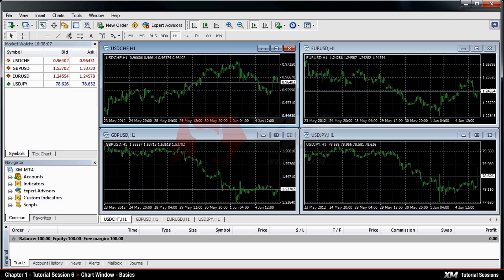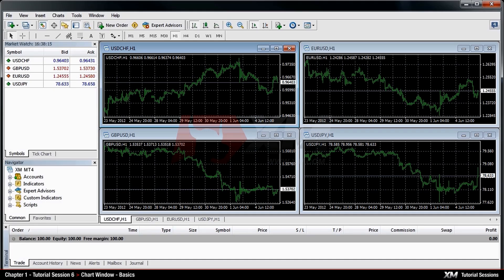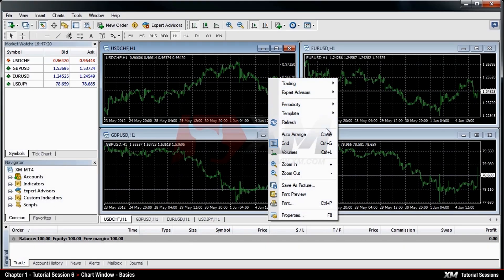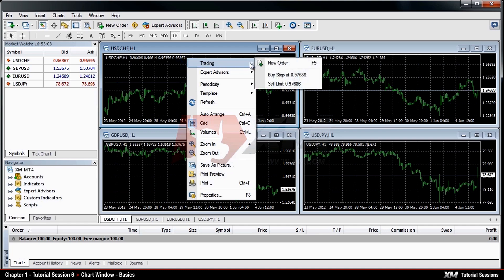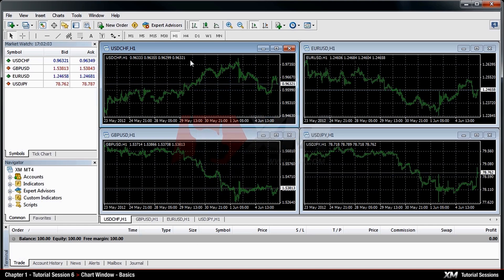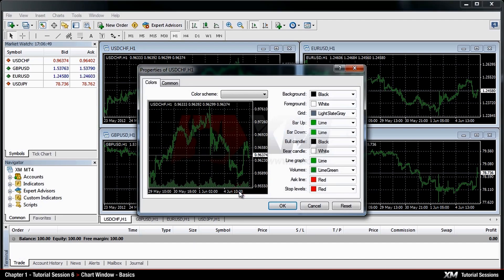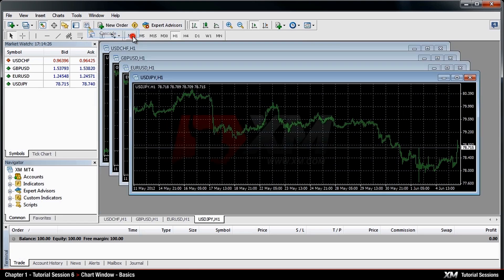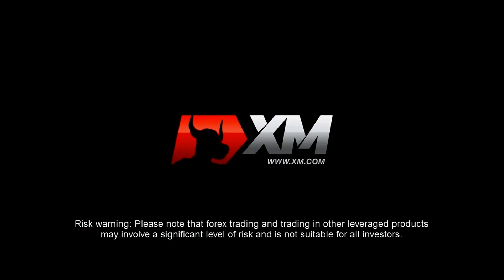XM.COM - MT4 Tutorials - Chart Window Basics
A full video guide on how to use the MT4 charts. Understand the usage of MT4 charts.